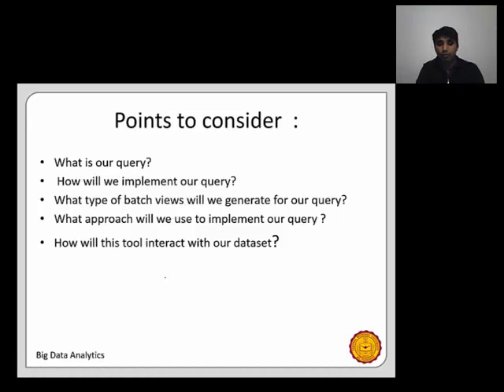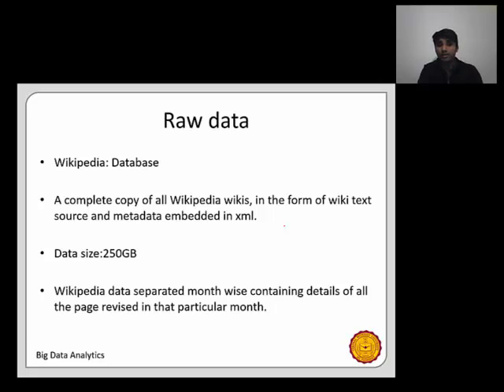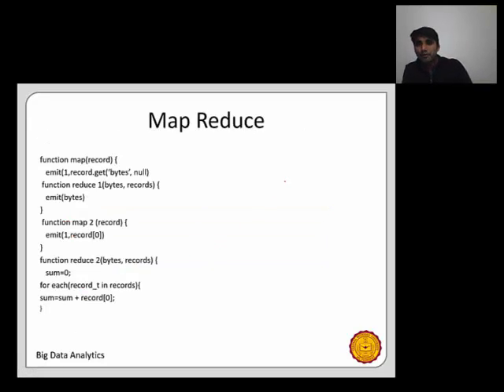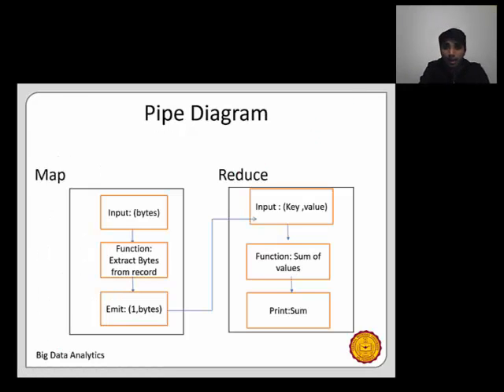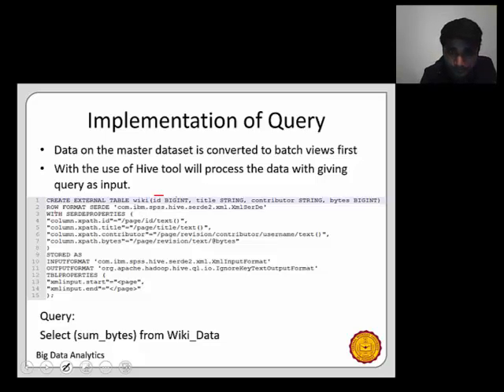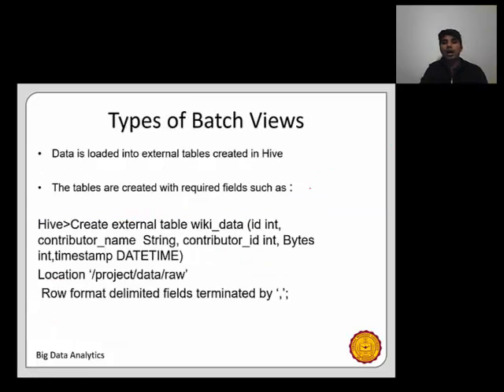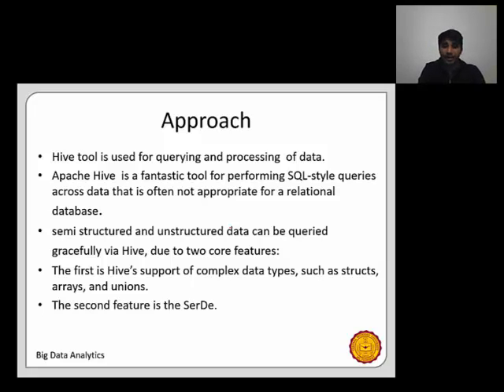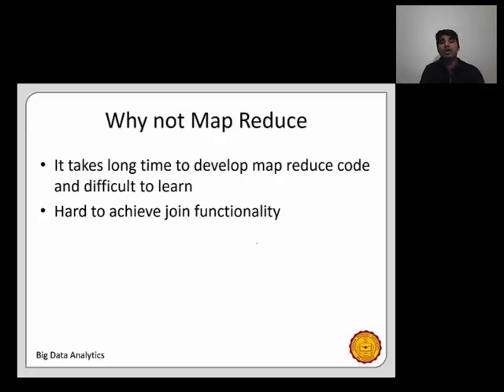ITC686 Project Query_2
ITC 686 project query 2.